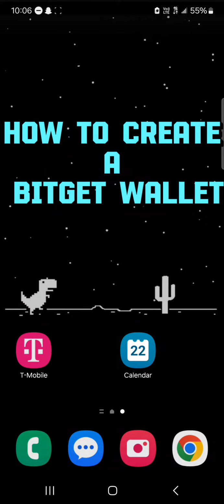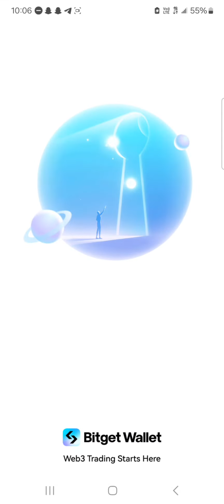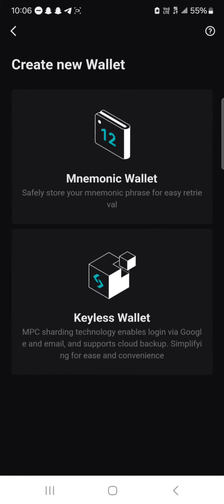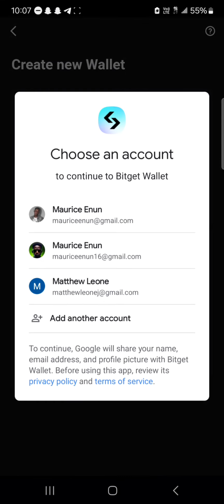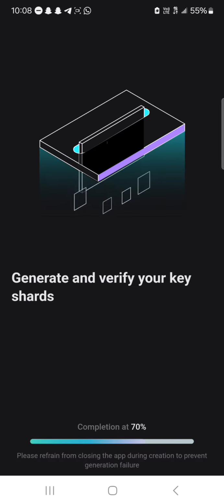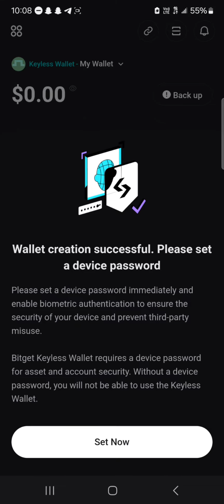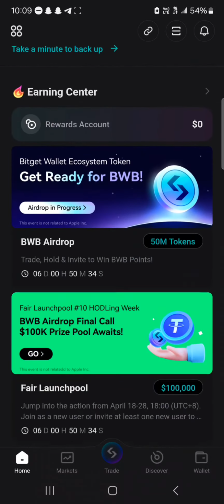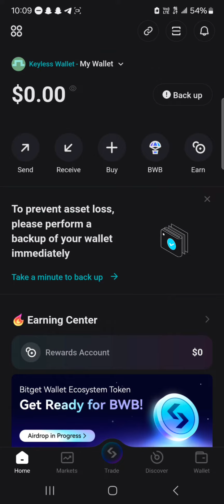How to Create Bitget Wallet (Step by Step)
In this quick video, I will show you How to Create Bitget Wallet step by step. Don't have a Bitget account yet?

 ###  "How to Create Bitget Wallet"

Embark on your journey into the world of cryptocurrency with our step-by-step tutorial on creating your Bitget wallet. Whether you're new to the crypto space or seeking a user-friendly platform for managing your digital assets, this guide provides comprehensive insights to help you set up your Bitget wallet with ease.

Key Points Covered:
- **Bitget Wallet Creation**: Detailed instructions on how to create a Bitget wallet, empowering you to securely store and manage your digital assets.
- **Bitget Wallet Airdrop**: Insights into the potential airdrop opportunities associated with creating and using the Bitget wallet.
- **How to Use Bitget Wallet**: Practical usage guidelines and essential features of the Bitget wallet, ensuring a seamless user experience for beginners and seasoned users alike.
- **Bitget Wallet Account Creation**: A walkthrough of the account creation process, enabling you to set up your Bitget wallet account efficiently.
- **How to Create Bitget Wallet Bangla**: Comprehensive guidance presented in Bangla, catering to a wider audience and ensuring accessibility for Bangla-speaking users.
- **How to Create Bitget Account**: Detailed insights into the process of creating a Bitget account, a fundamental step for accessing the ecosystem of services offered by Bitget.
- **How to Use Bitget Exchange**: A brief introduction to utilizing the Bitget exchange, expanding your knowledge on the broader capabilities of the Bitget platform.
- **Bitget Tutorial**: Step-by-step tutorial encompassing various aspects of Bitget, empowering you with a comprehensive understanding of the platform and its functionalities.
- **How to Create Bitget Wallet in Hindi**: Detailed explanations provided in Hindi, enabling Hindi-speaking users to create their Bitget wallet confidently.
- **How to Trade on Bitget**: An overview of the trading process on Bitget, offering valuable insights for individuals interested in cryptocurrency trading.

Join us as we delve into the foundational steps of creating your Bitget wallet, setting the stage for a rewarding and seamless crypto experience. Empower yourself with the knowledge to create and navigate your Bitget wallet with confidence, unlocking the potential of decentralized finance.